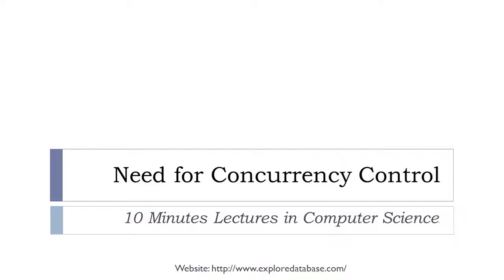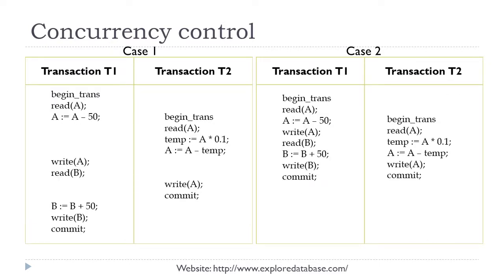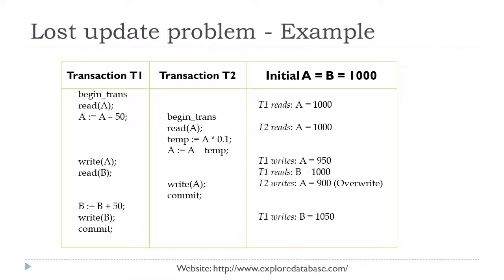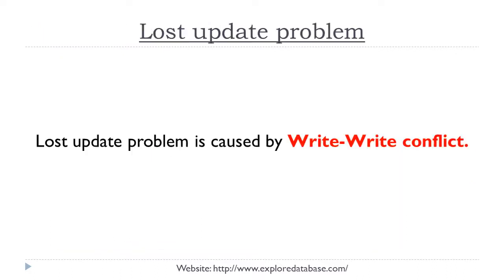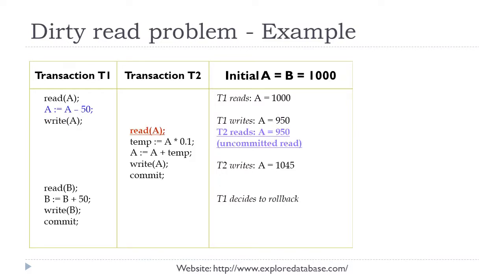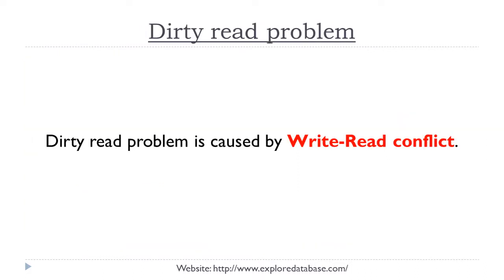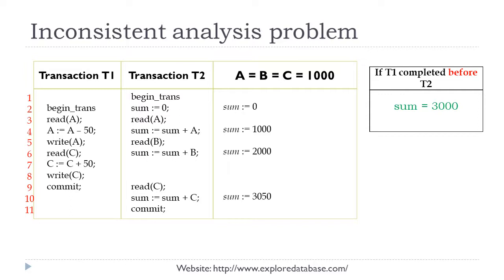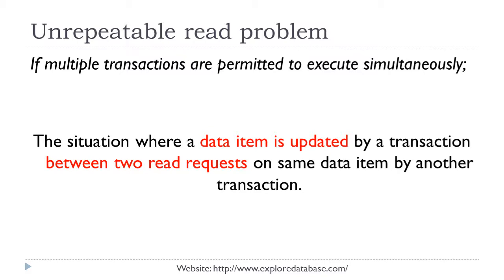Need for concurrency control - 10 Minutes lectures in computer science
This video discusses about the purpose of concurrency control mechanism in database management systems. Basically we need to execute multiple transactions simultaneously to increase transaction throughput. The major problem here is that the execution of interleaved instructions. They are harmful to the database consistency if they are trying to execute incompatible instructions. In this lecture we discusses the problems caused by interleaved execution of instructions. Here discussed the lost update problem, dirty read problem, inconsistent analysis problem and repeatable read problem. Each problem is discussed with necessary examples.